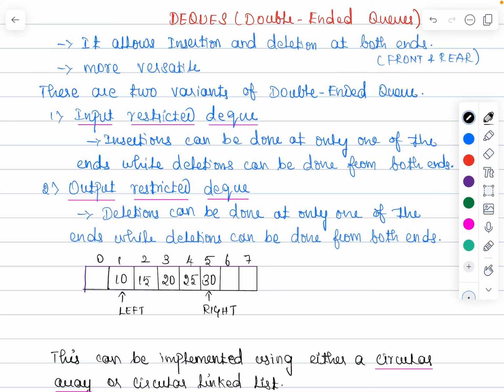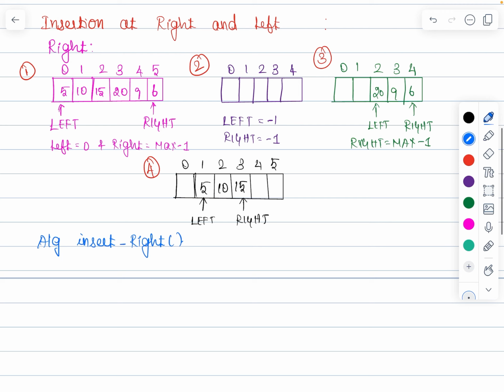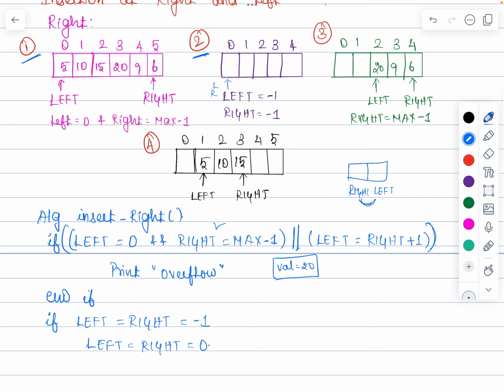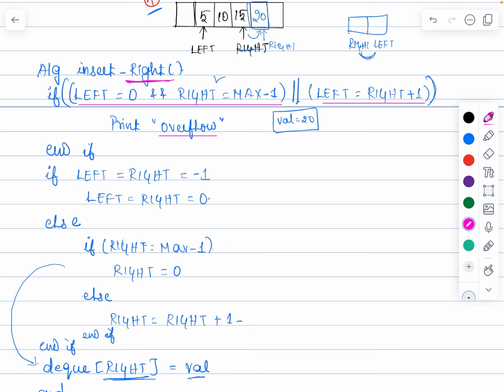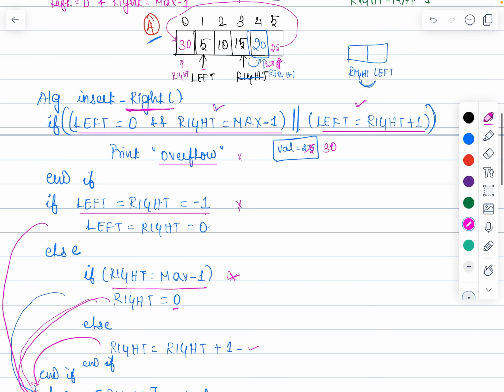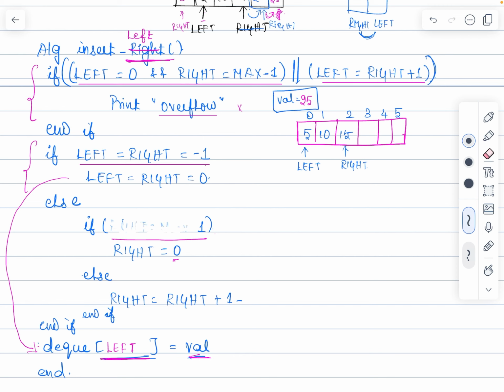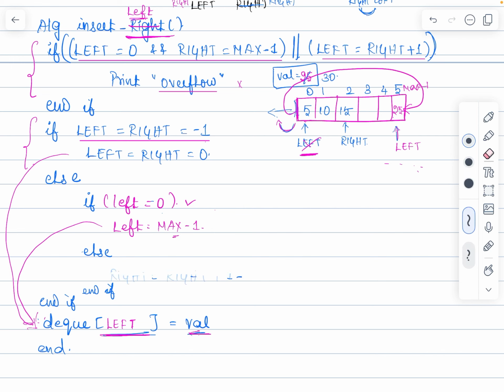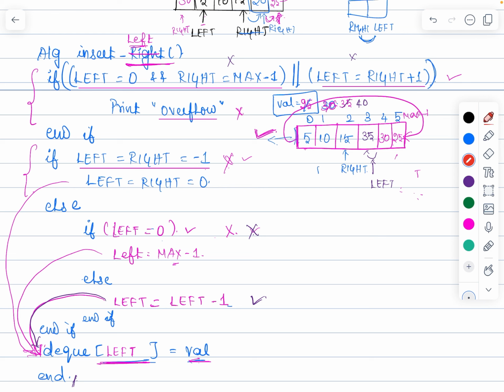DEQUE (Double-Ended Queue) - Insertion Operation